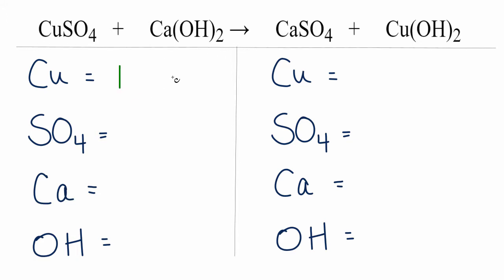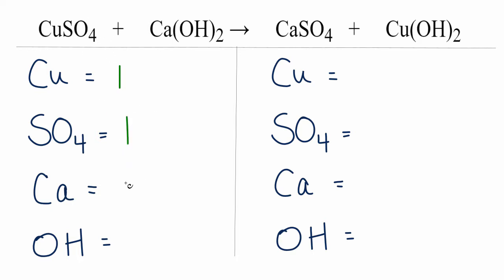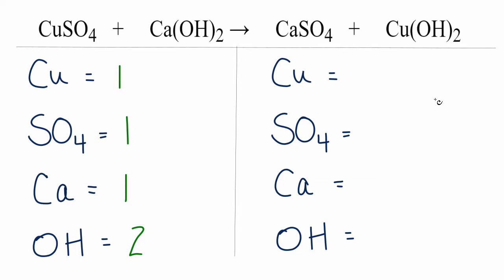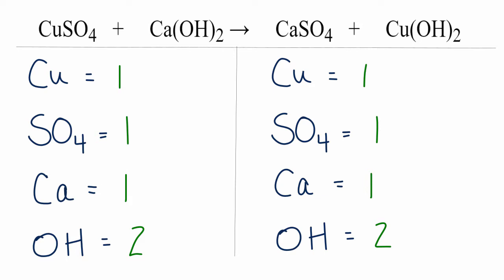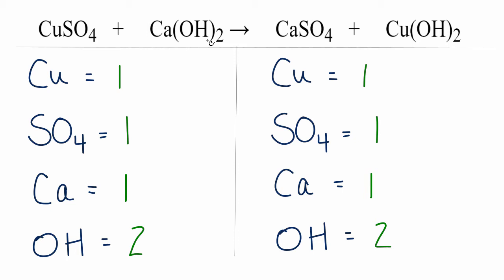How to Balance CuSO4 + Ca(OH)2 = CaSO4 + Cu(OH)2 | Copper (II) Sulfate plus Calcium Hydroxide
In this video we'll balance the equation CuSO4 + Ca(OH)2 = CaSO4 + Cu(OH)2 and provide the correct coefficients for each compound.

To balance CuSO4 + Ca(OH)2 = CaSO4 + Cu(OH)2 you'll need to be sure to count all of atoms on each side of the chemical equation.

Important tips for balancing chemical equations like Copper (II) Sulfate plus Calcium Hydroxide: